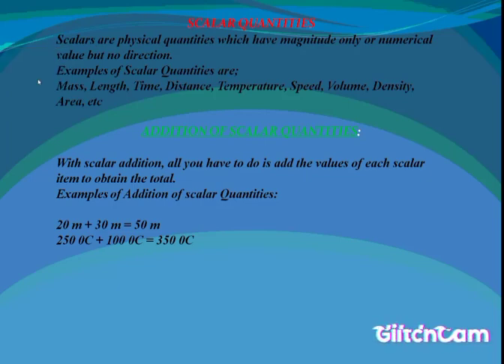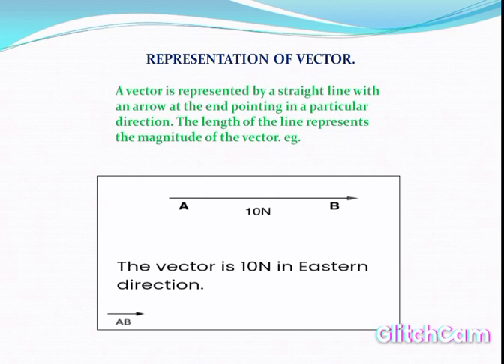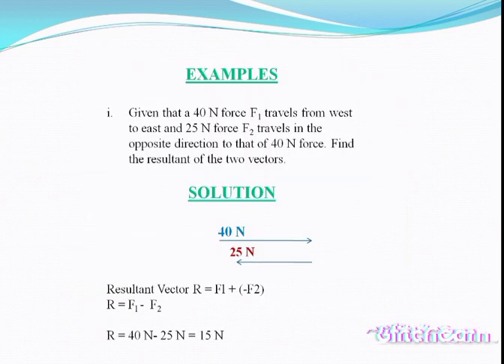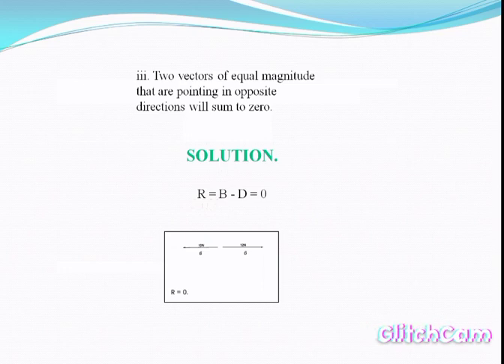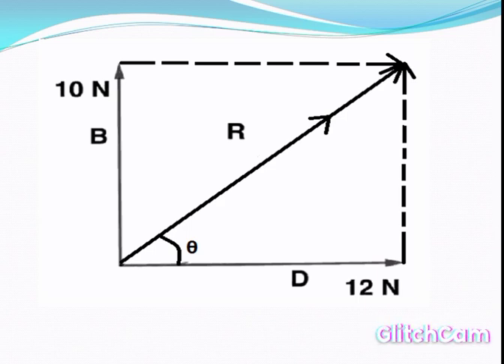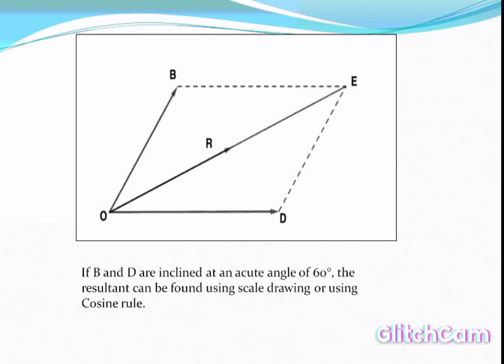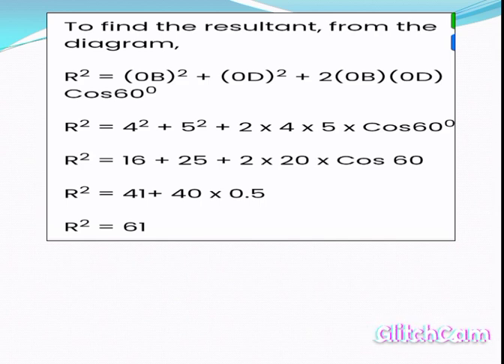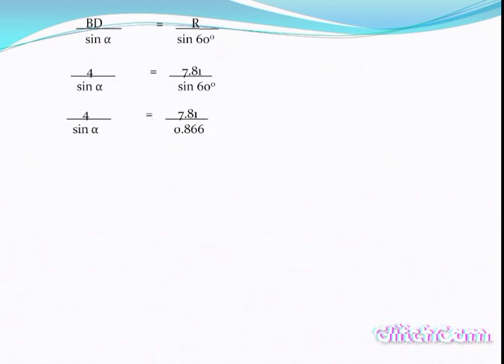VECTORS AND SCALARS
Vectors and Scalars part 1